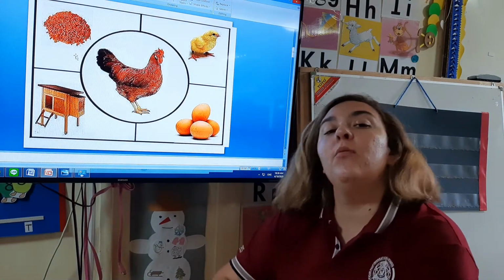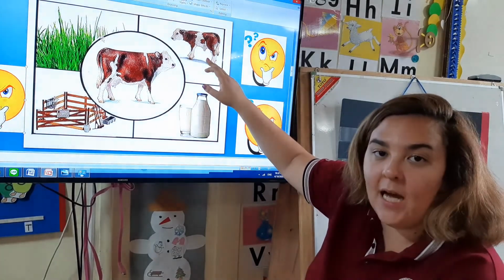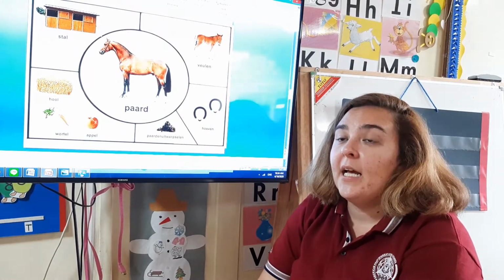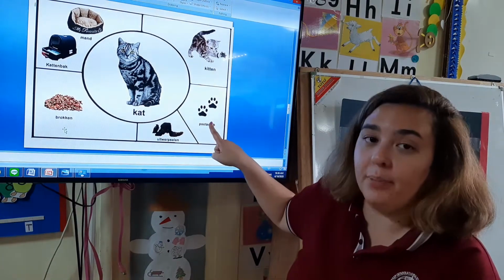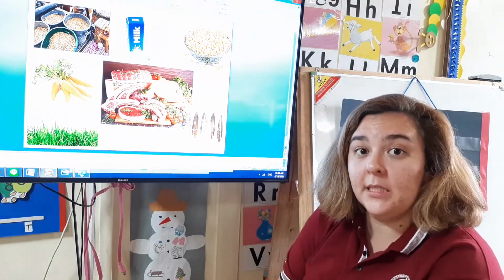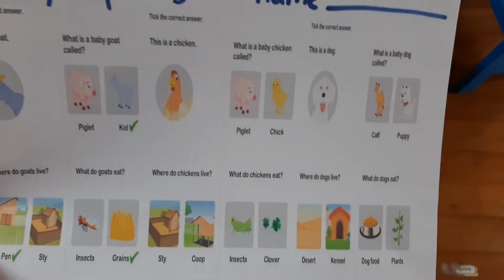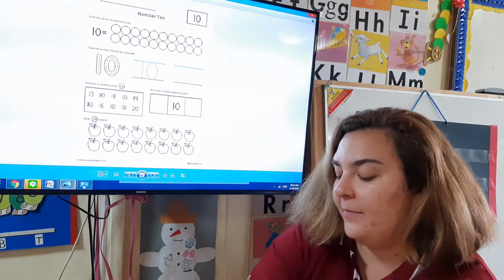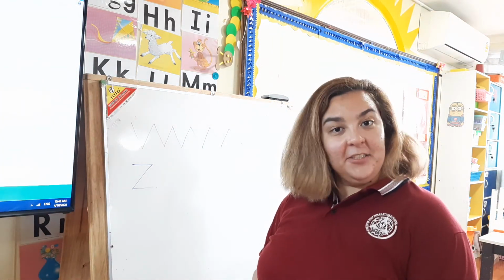Intro to Farm Animals, Number 10, Z and zigzags (M. April 13)